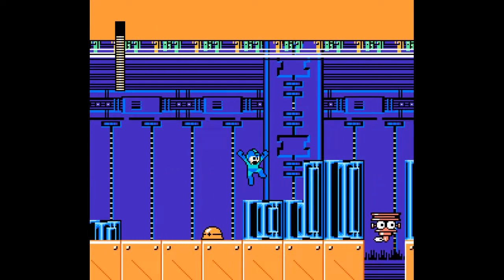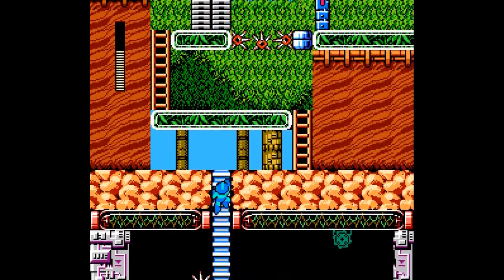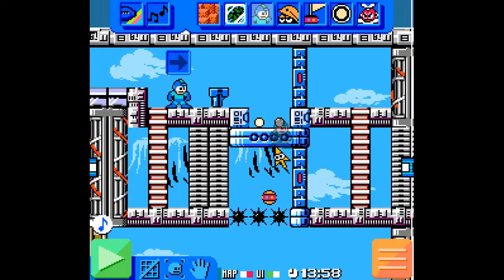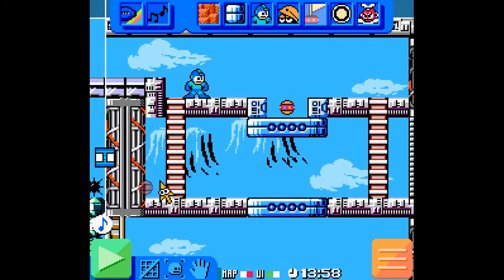Mega man maker - Bomberman and his adoring fans 3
Stage Creator: Boltgreywing